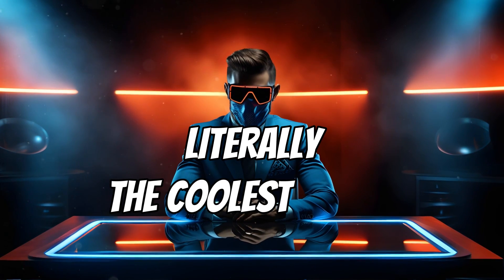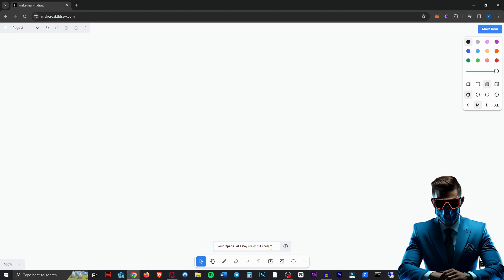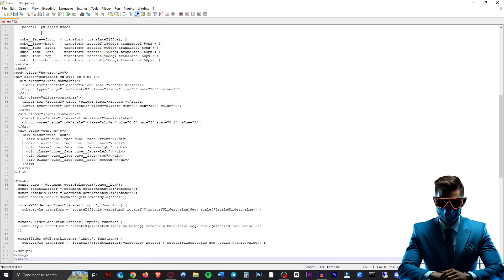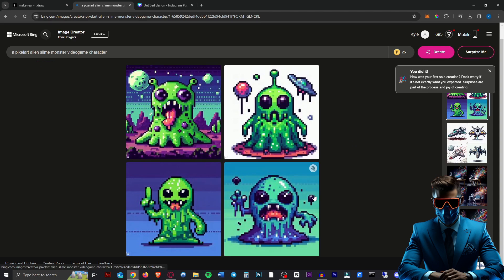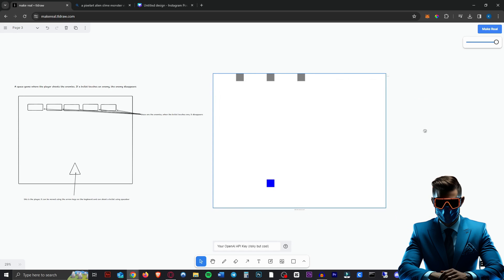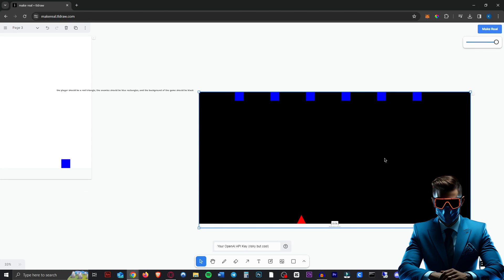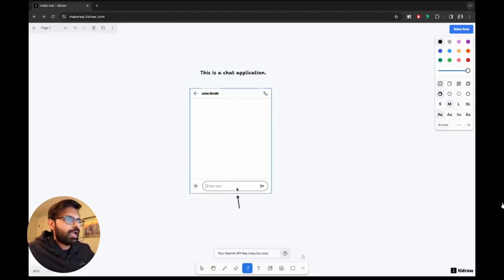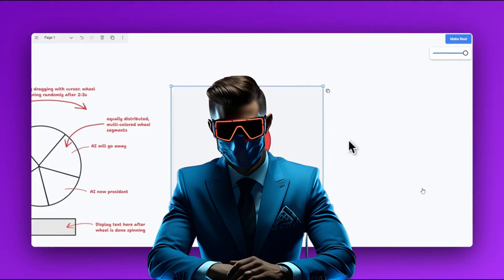AI Magic: Turn Drawings into Games and UI | Make Real Tldraw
Today we look at the amazing Tldraw Make Real, which seamlessly turns any drawing into interactive games and beautiful UI designs using HTML and TailwindCSS via GPT-4 Vision, ready to upload to your website!

If you Enjoyed this video, please consider buying me a coffee

🔗Links

Timestamps:
00:00 - Intro
00:35 - API Key
01:23 - Spinning Cube UI
03:42 - Space Game
07:41 - Contact Form UI
08:16 - Other Examples
09:59 - Outro